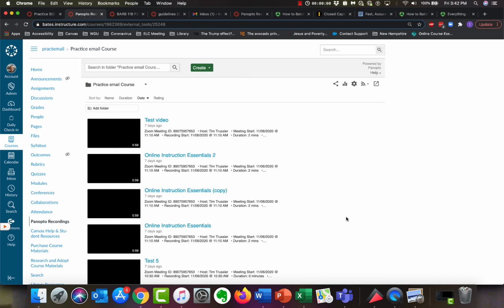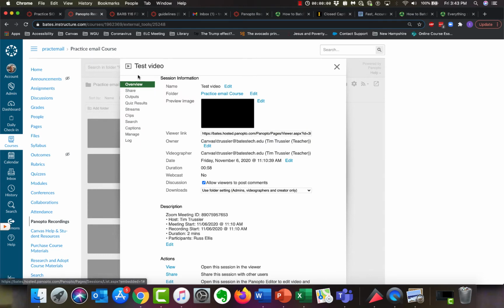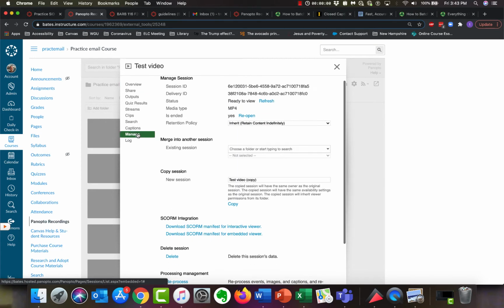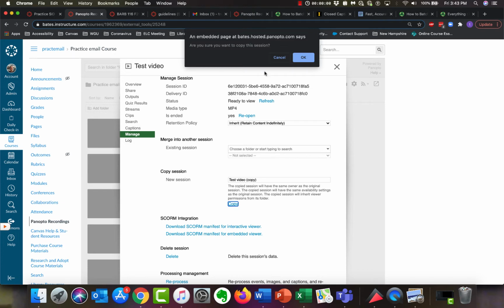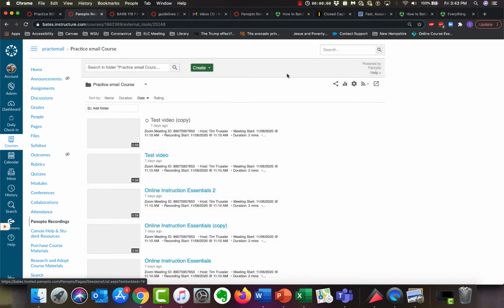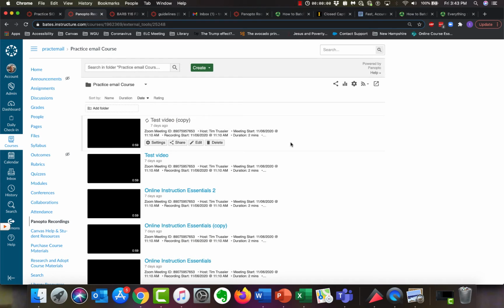Copying an Individual Panopto Video in Canvas